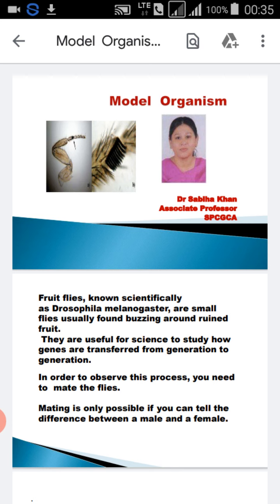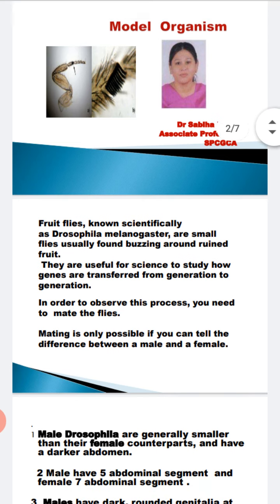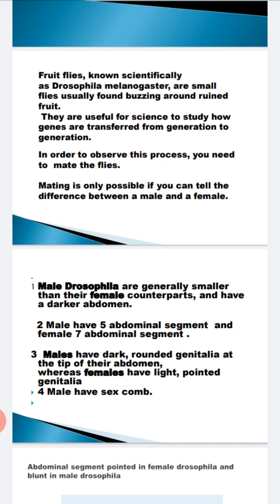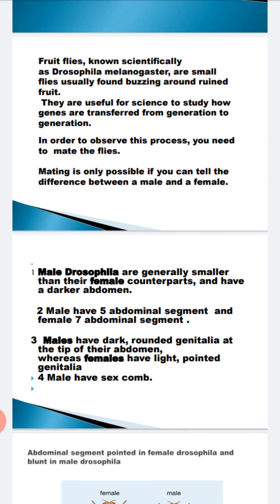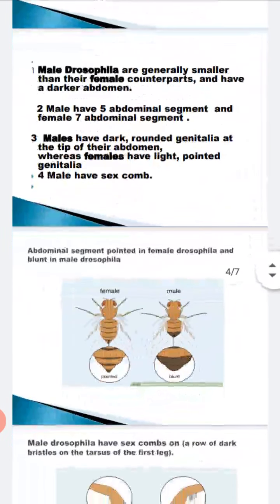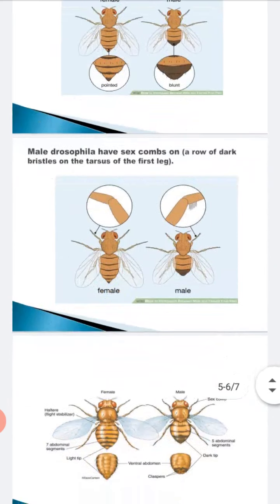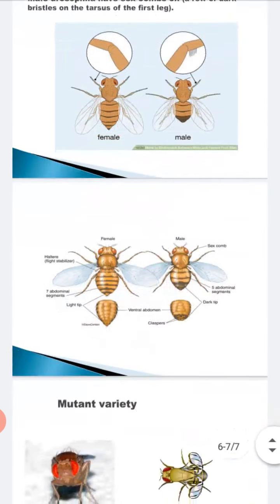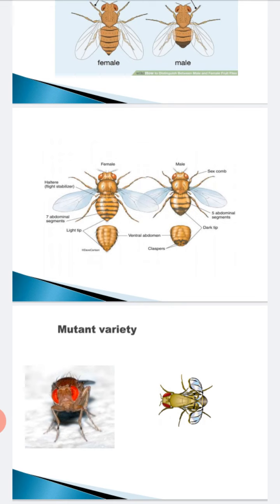Model Organism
External differentiation in male and female